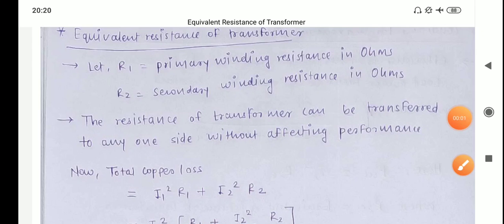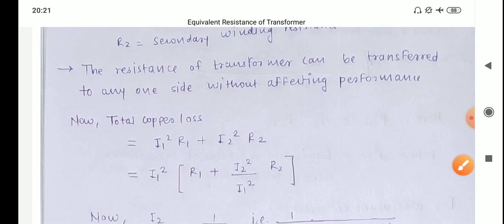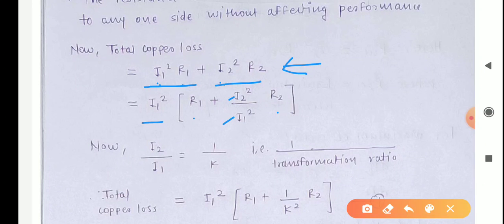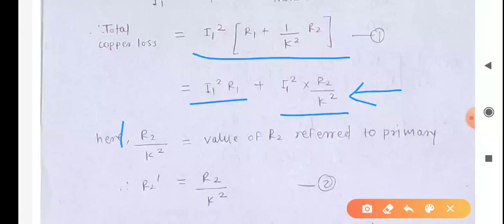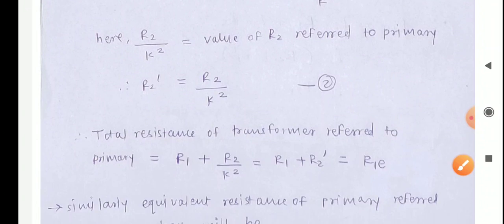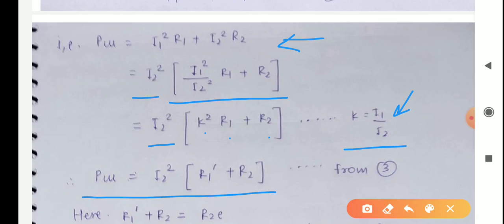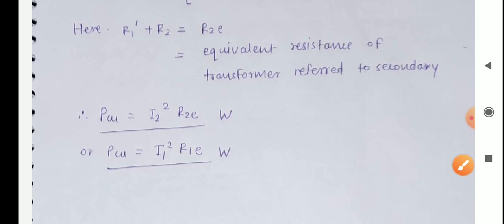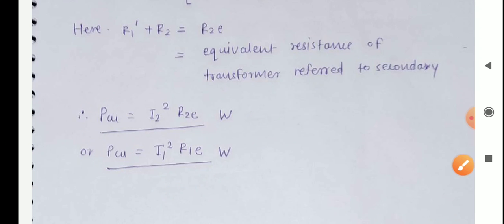Equivalent Resistance of Transformer-Derivation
Refer this video to understand equivalent resistance of transformer referred to primary and secondary winding